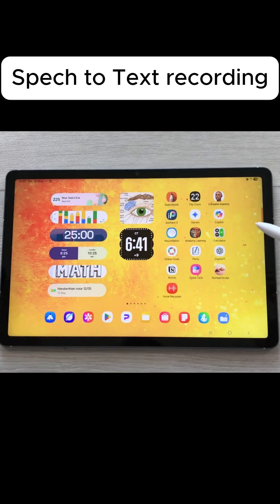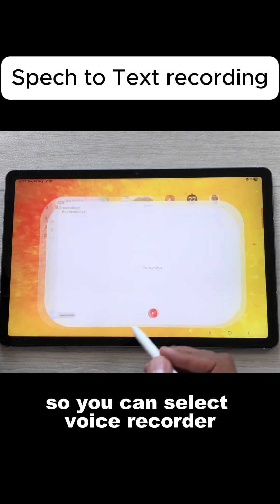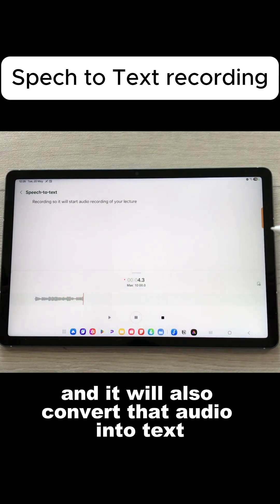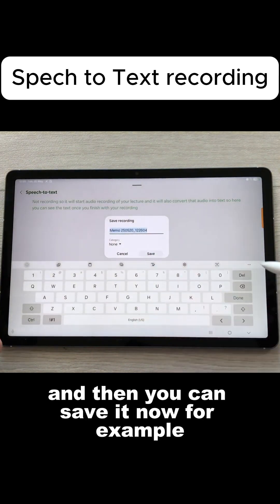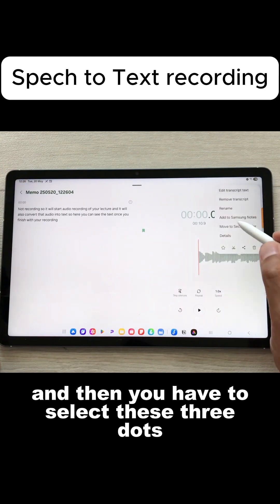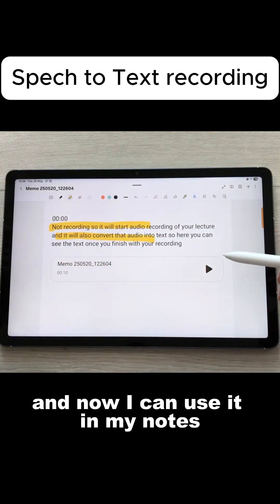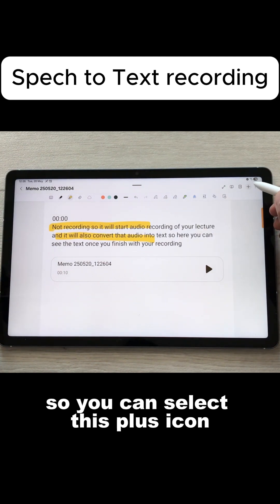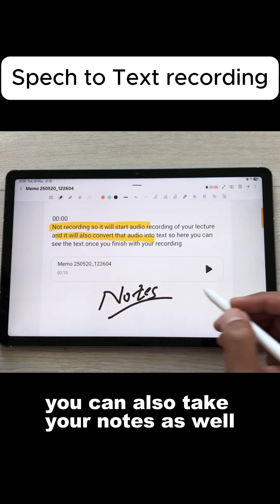Convert Speech to Text on Galaxy Tab S10 FE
Record and transcribe notes automatically using speech-to-text with your S Pen!